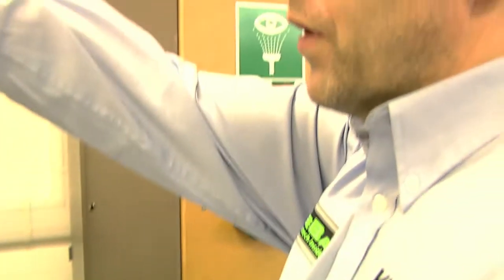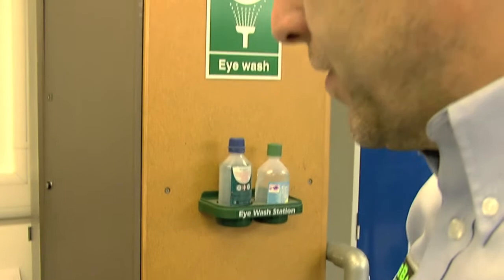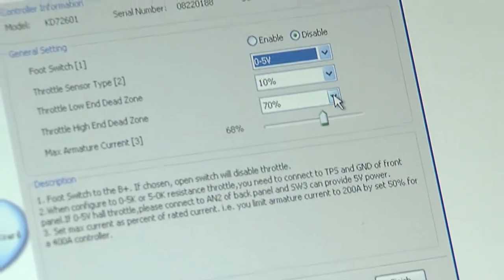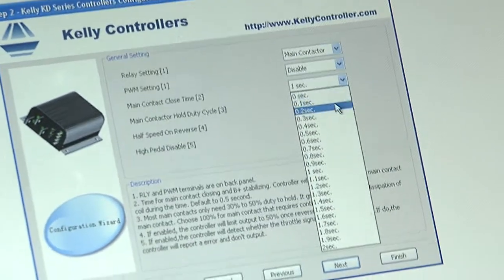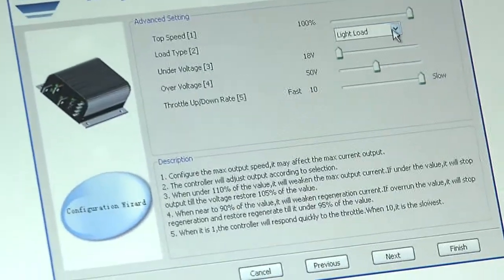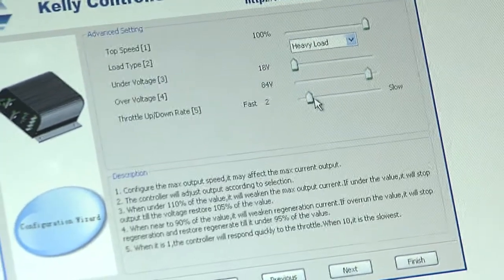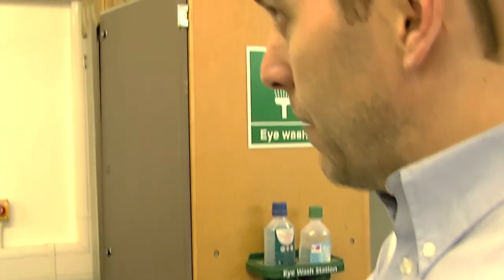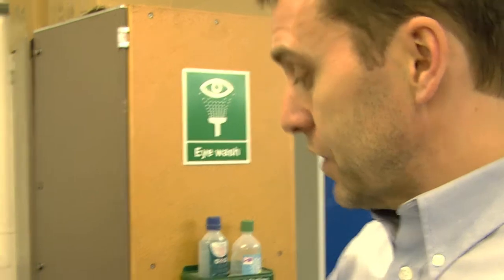Kingston University Electric Motorcycle Diary no.15 Isle of Man TTXGP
15/01/09 - Paul discusses the Kelly Controller RS232 configuration.